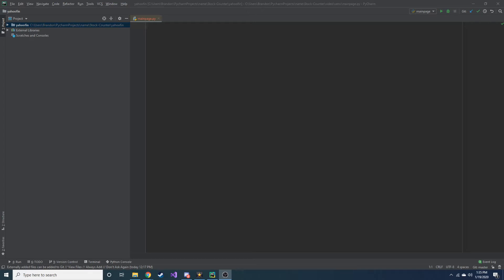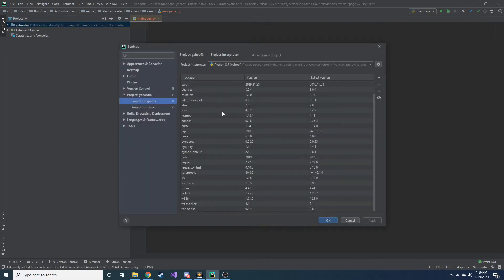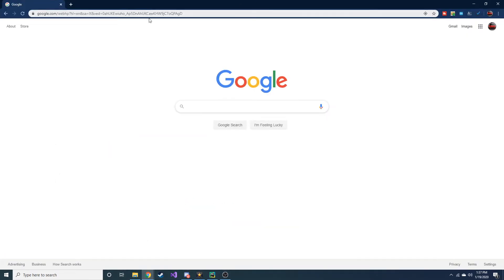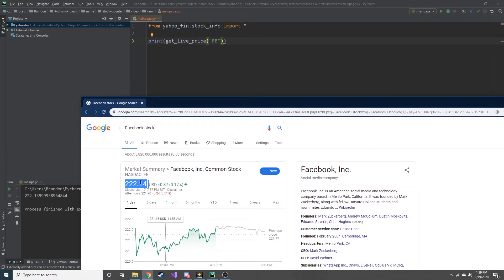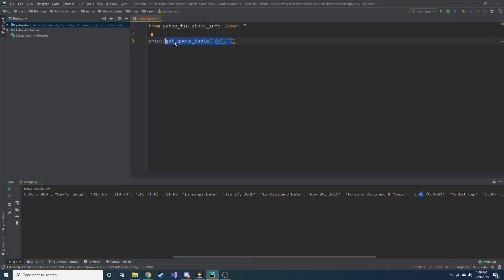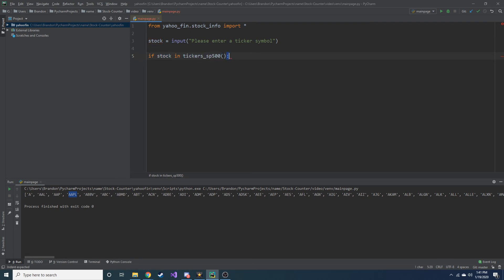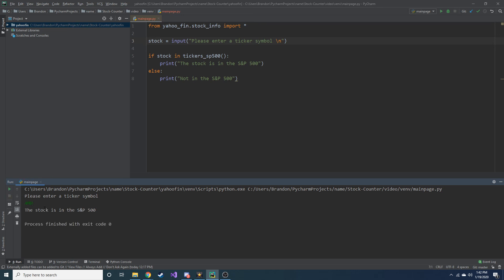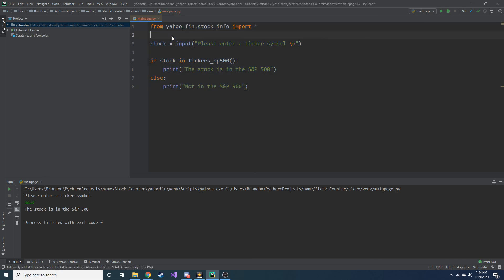How To Get Live Stock Data in Python - Get Stock Information in Python Tutorial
My Favorite Python Book